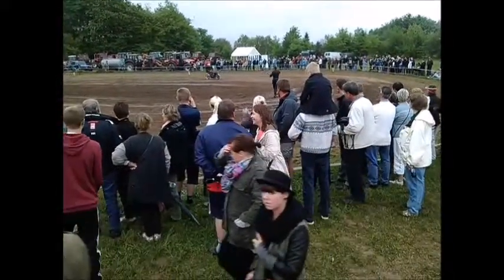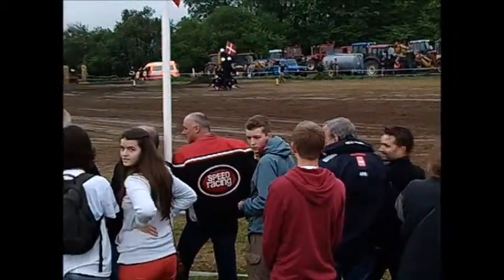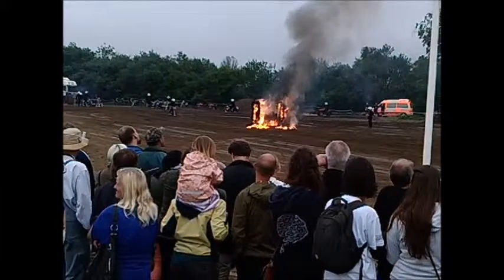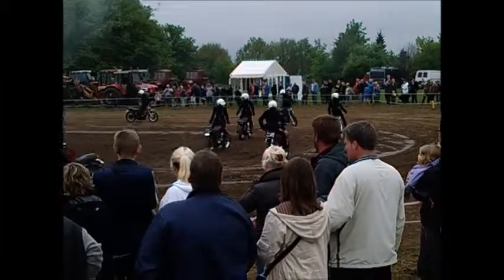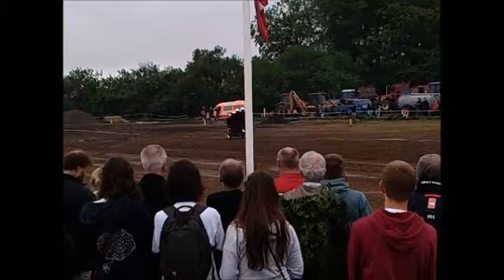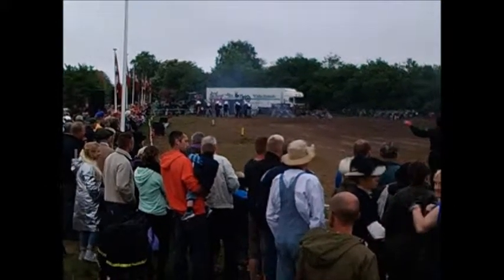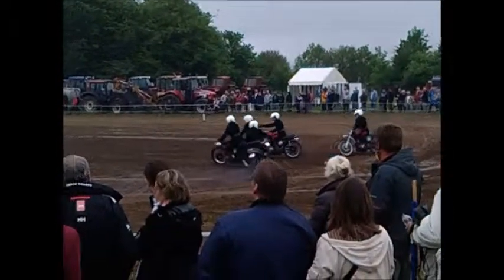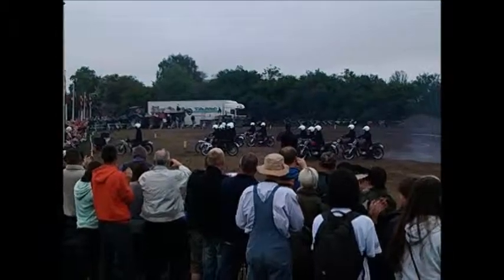White Helmets GVT 2013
Mobiltelefonoptagelse af et af White Helmets shows på Græsted Veterantræf maj 2013